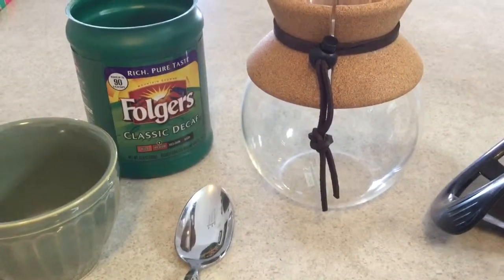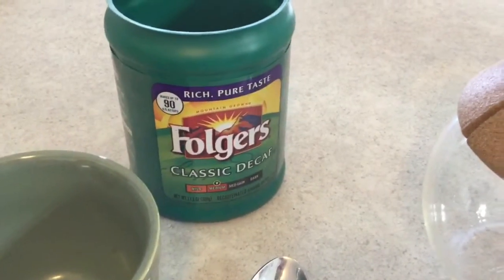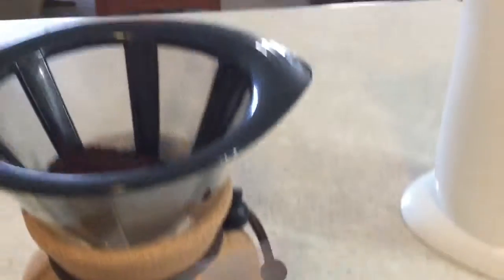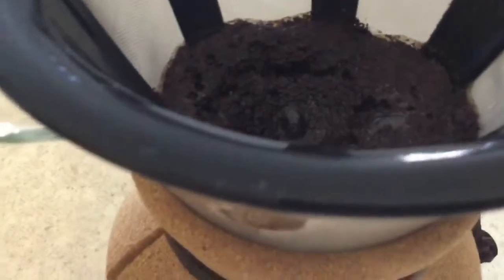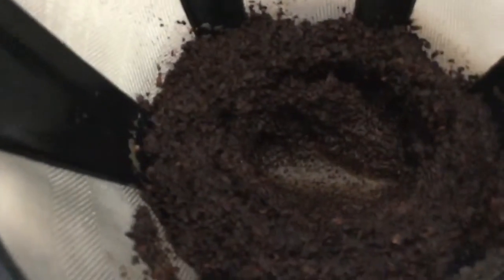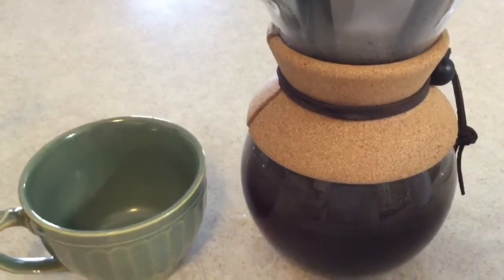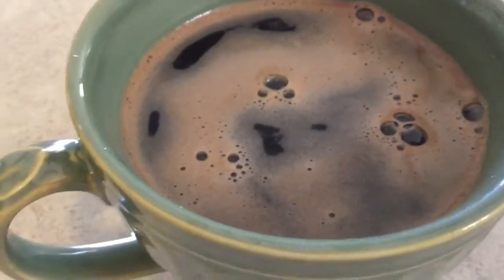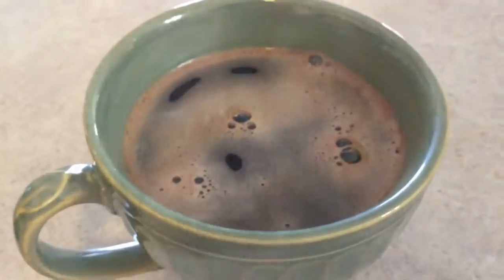Pour-Over Cup of Coffee | Bodum Brew ☕️☕️☕️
This is my channels first video :)
This video is all about a perfect cup of coffee. I've never been a coffee or tea drinker. Though now I will have an occasional cup of both. My favorite hot drink has always been hot cocoa but I am unable to tolerate the additives in Swiss Miss or other brands and have never liked the homemade kind. The reason my coffee of choice is decaf is that I gave up caffeine several years ago. Before I purchased my Bodum and learned how to make coffee I would maybe have 6 cups a year. I am now able to drink a cup of coffee a couple of times a week and LOVE it! The taste and the ease of making not to mention the price $15.00 for a Bodum Pour Over at Walmart--less for the smaller carafe.